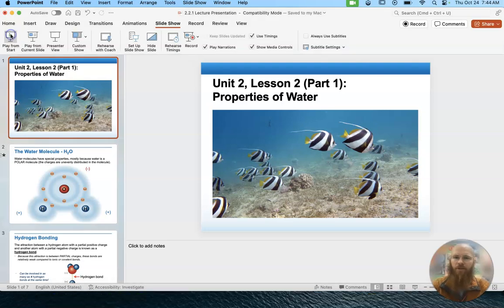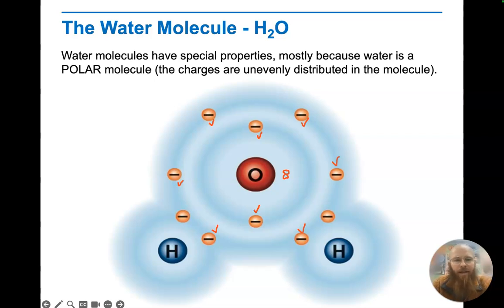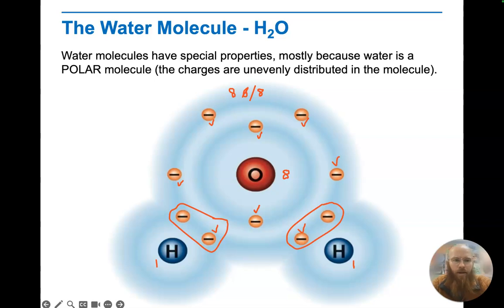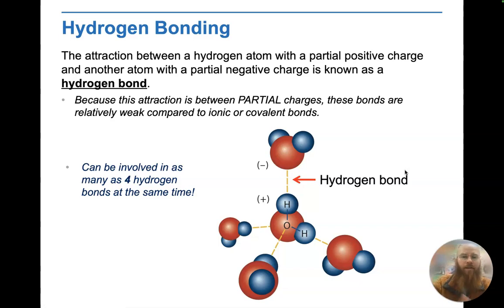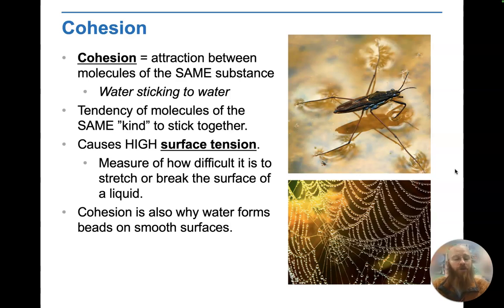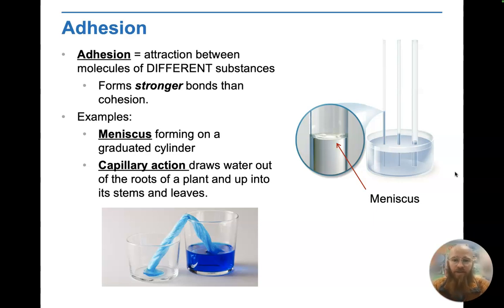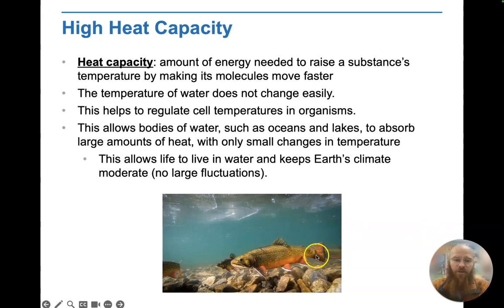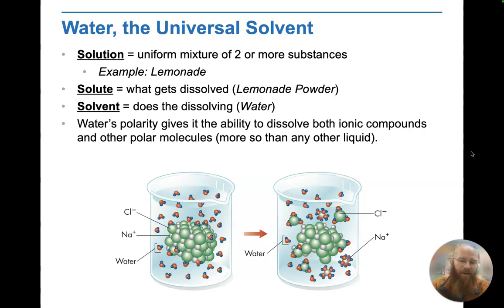Unit 2, Lesson 2 (Part 1) Lecture Presentation